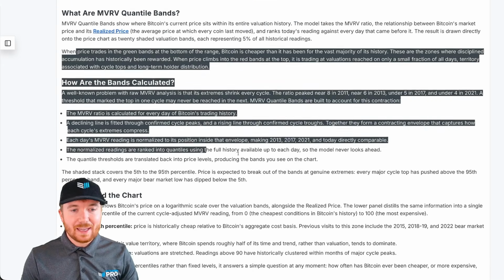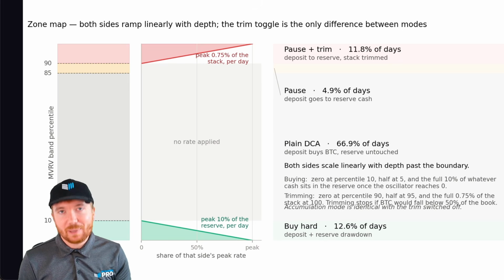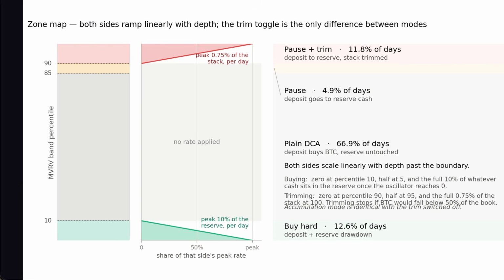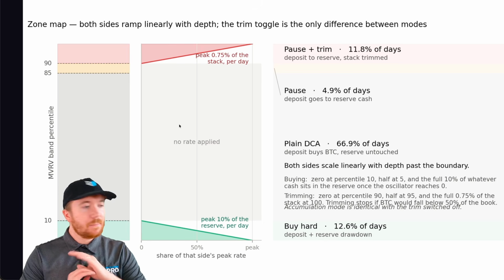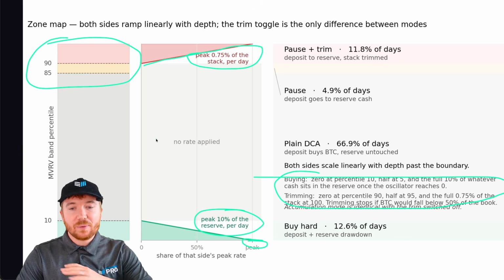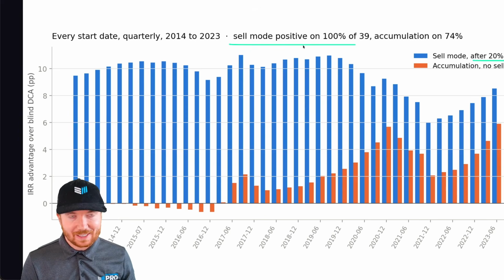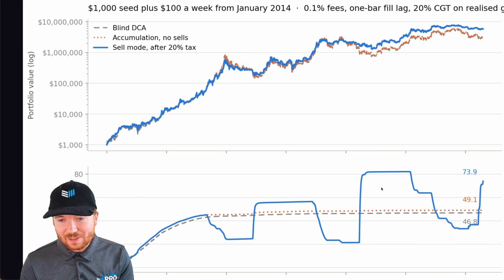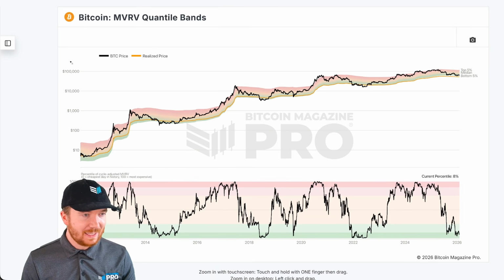The FREE & SIMPLE Strategy That Beats Bitcoin (It Just Flashed Again)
A simple rules based approach to Bitcoin that is 100% free and can be implemented by anyone, that also outperforms blind DCA? Well that's exactly what we've done here! 🚀

If you only ever watch one Bitcoin Magazine Pro video ever again, it should probably be this one... 👀

Gain access to Bitcoin live charts, in-depth newsletters, indicator alerts, private TradingView scripts, API access and more - all for a fraction of the standard industry price:

0:00 – New Chart
1:19 – How It Works
2:52 – Current Reading
4:08 – Buy Logic
4:51 – Sell Logic
7:08 – Bitcoin Floor
7:44 – Results
10:59 – Final